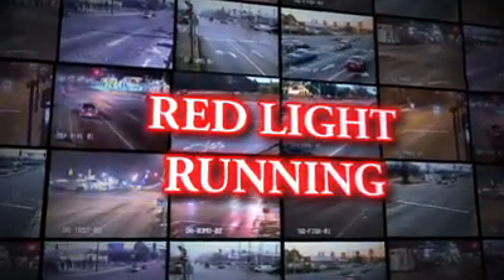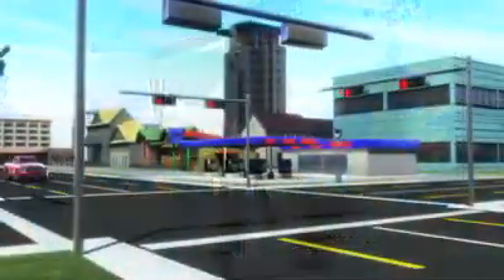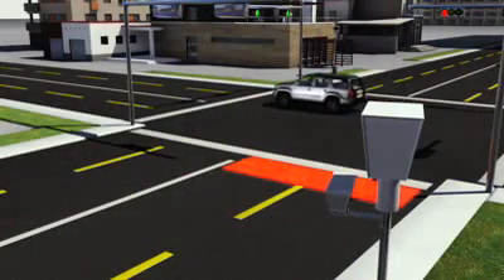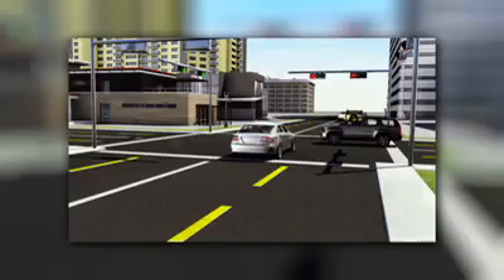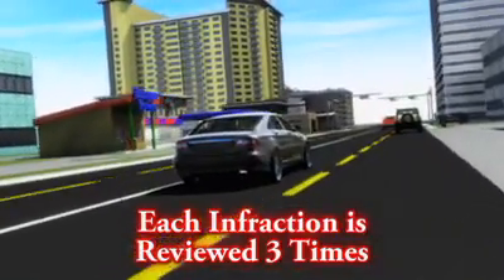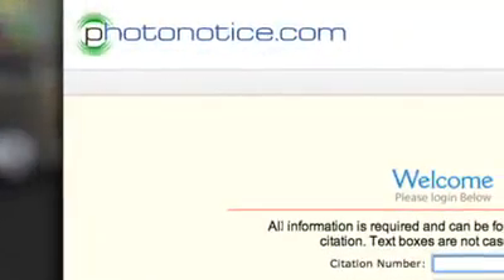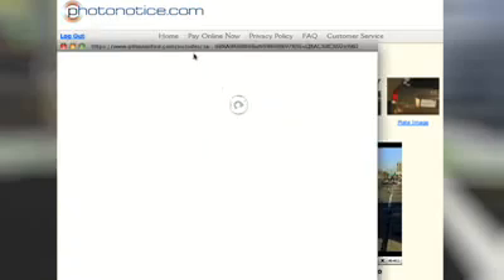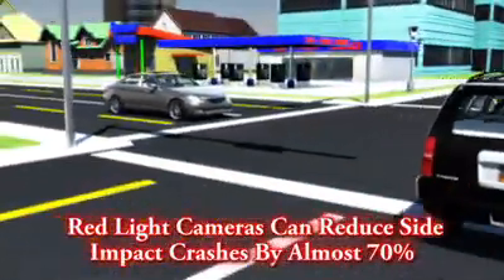Red Light Running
The City of Newark uses red light camera technology to keep many of our intersections safe. Find out how it works!